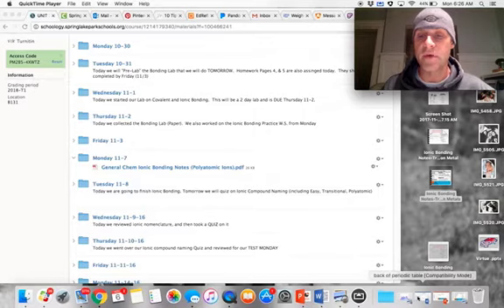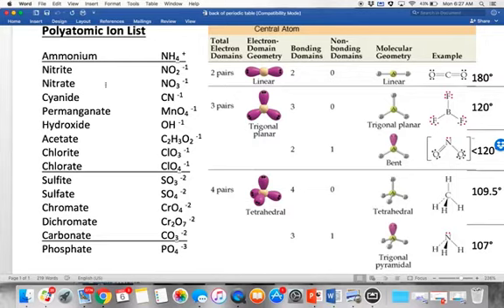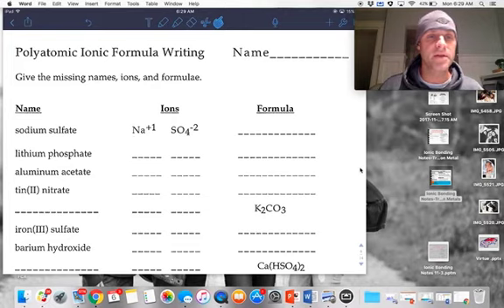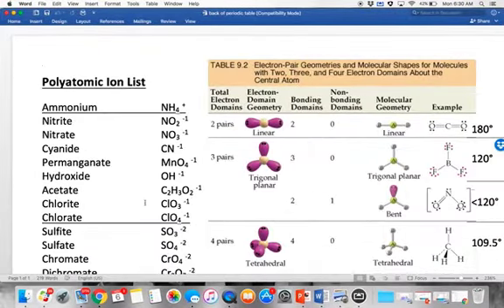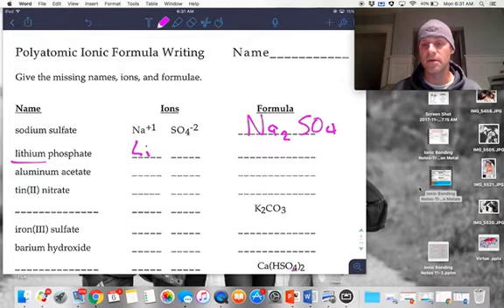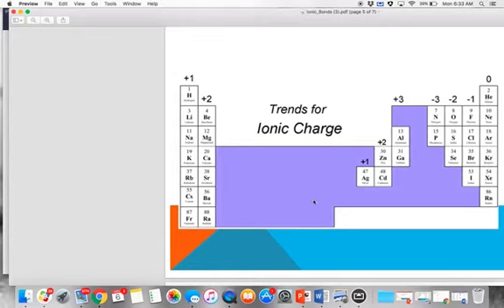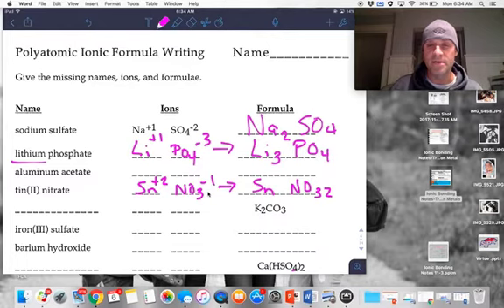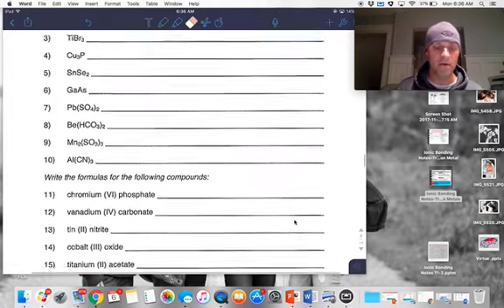11 6 17 Lesson PLan General Chem